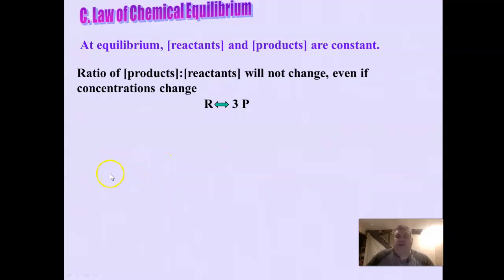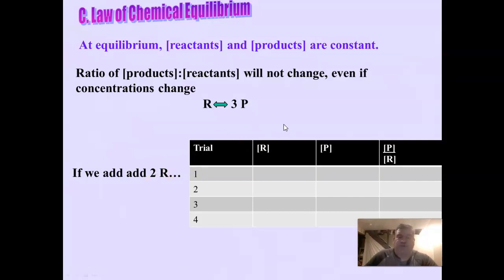Law of Chem Equilibrium